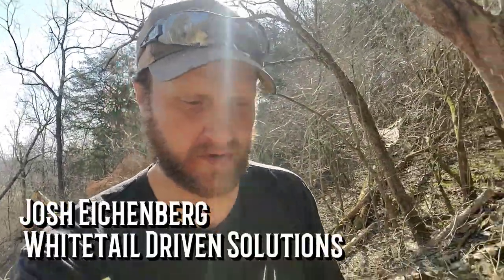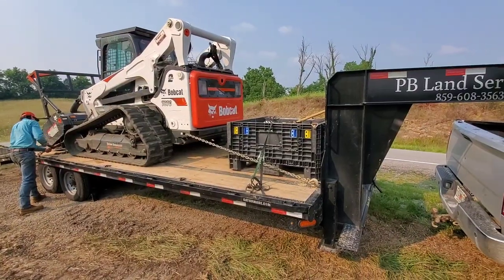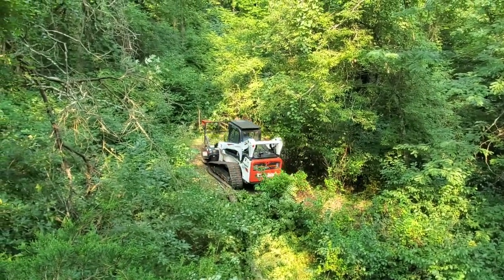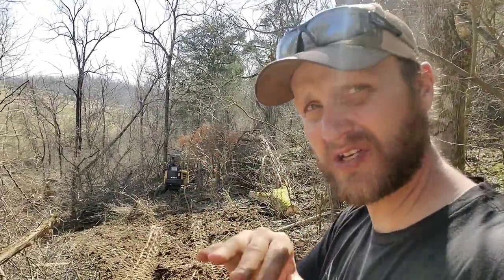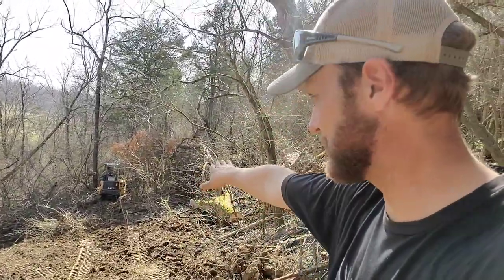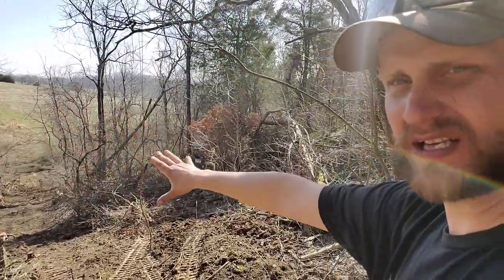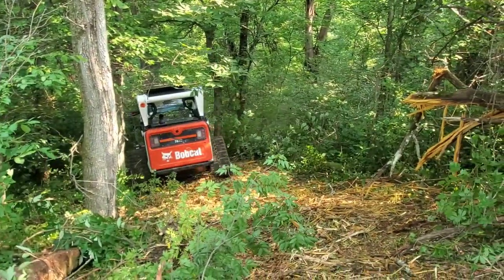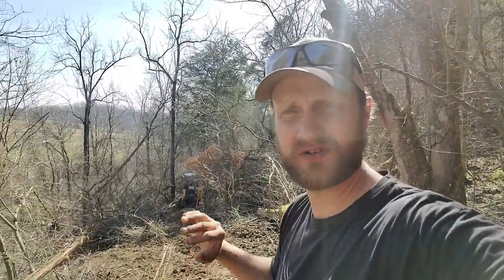Built by Whitetails TV S1, EP 7 "Building a Bench for a Whitetail Line of Travel"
Building a bench on this Episode of Built by Whitetails TV. We are here in Central Kentucky and going to talk about why we are promoting a bench that doesn't already exist and how to build it with the right equipment.